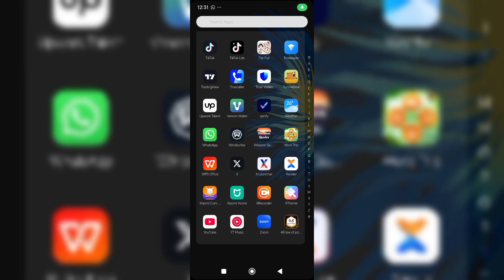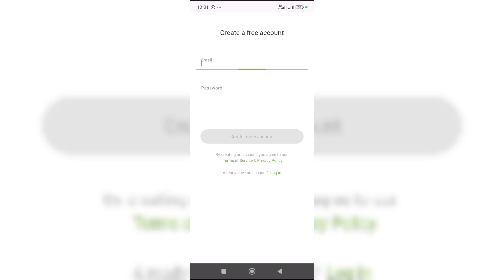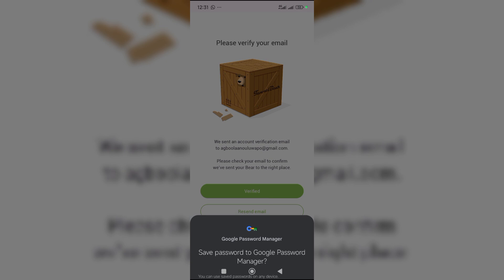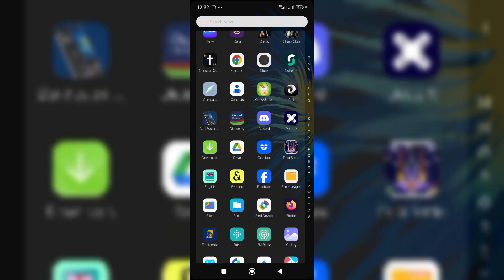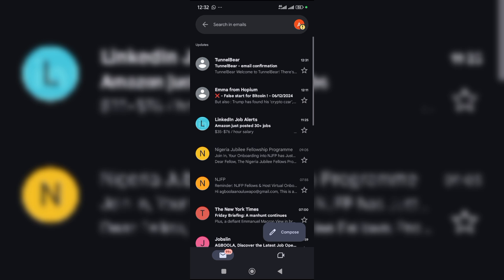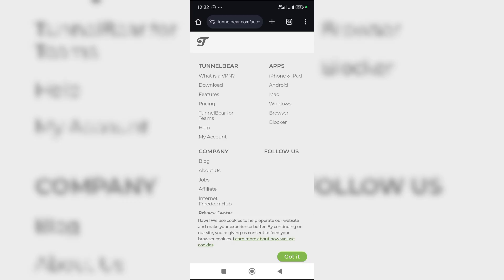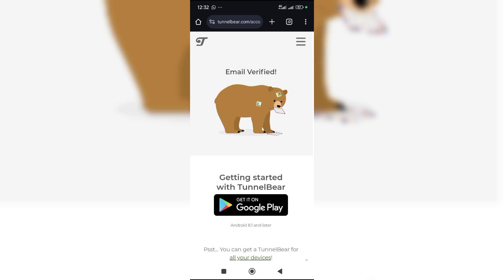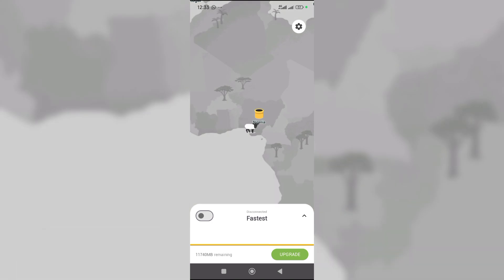HOW TO CREATE ACCOUNT ON TUNNELBEAR VPN USING MOBILE DEVICE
Looking to create an account on TunnelBear VPN using your mobile device? This video will guide you through the simple steps to set up your account and start using the VPN.